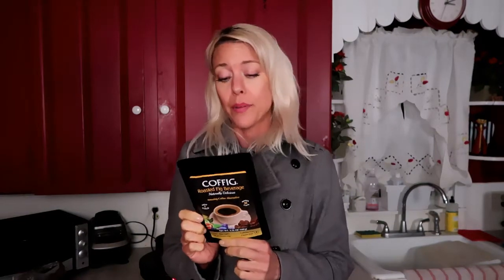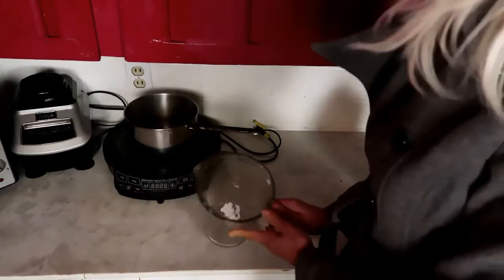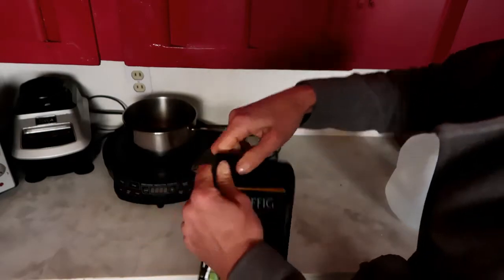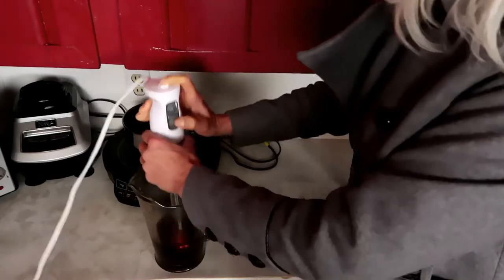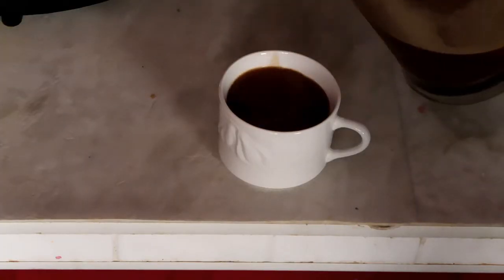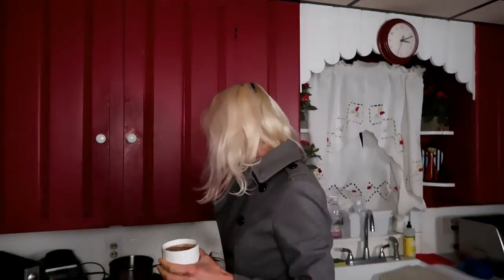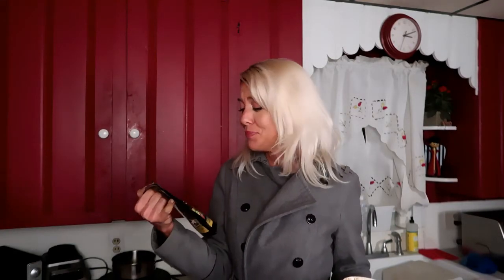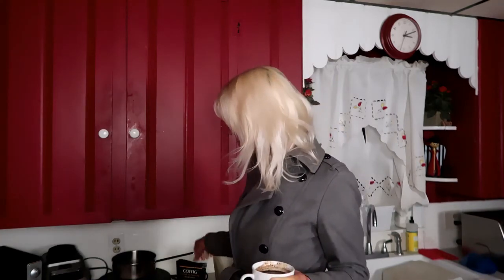"Coffig" coffee substitute review- Paleo AIP Autoimmune Protocol compliant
My unbiased review of Coffig, including how NOT to prepare it!

After some troubleshooting it was actually great!

Here's where you can buy Coffig!

Even non-patrons can view exclusive behind-the-scenes content from my everyday AIP life through the “Lens” feature- grocery shopping trips, meal prep, failed recipes, my home and garden and more, it’s totally free!

In addition to the free Lens feature, if you would like to support the channel some cool rewards include: early access to videos, access to ALL of my Lens videos, shout-outs, custom videos and more!

Thank you to Cathal Kelly for supporting my channel! :)

Do you have an autoimmune disease like Alopecia, Arthritis, MS, Celiac, Hashimoto's, Psoriasis, Grave's disease, Chron's, Ulcerative colitis, Lupus, Type 1 diabetes, Addison's, Endometriosis, Fibromyalgia or chronic Lyme disease??

Do you have Leaky gut?  Brain fog?  Fatigue? IBS? Multiple food intolerances?

The Paleo Autoimmune Protocol, aka AIP has helped countless autoimmune sufferers  reduce their symptoms and even go into full remission!

I’m Stacey.  I put my celiac, leaky gut, chronic fatigue, alopecia  and brain fog into full remission with AIP.  I’ve been on AIP since November 2015 and have learned so much on my journey!

I do AIP without a dishwasher or oven (or microwave!) and on a tight budget with very little spare time.

Refer to Dr. Sarah Ballantyne’s book “The Paleo Approach” if you would like scientific explanations and references on the Paleo Autoimmune Protocol.

SEO:
Coffee substitute
AIP coffee
Best coffee substitute
chicory substitute
fig coffee